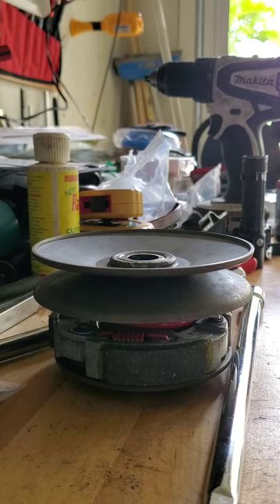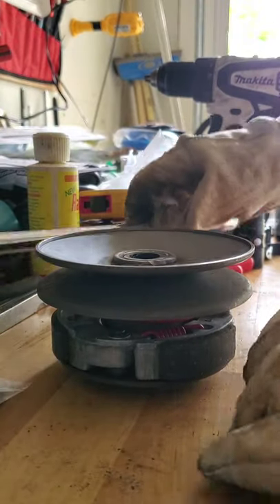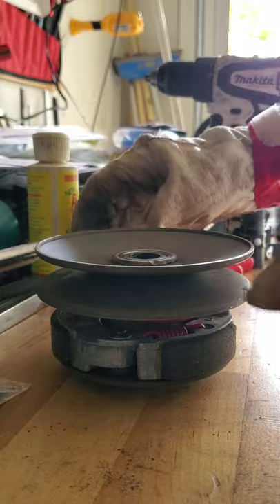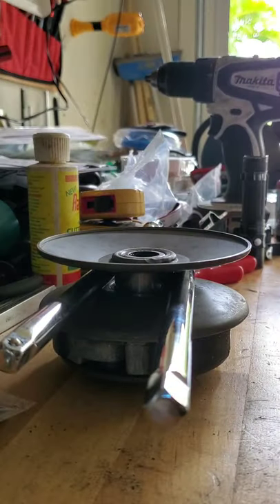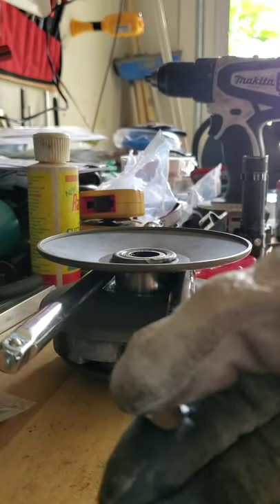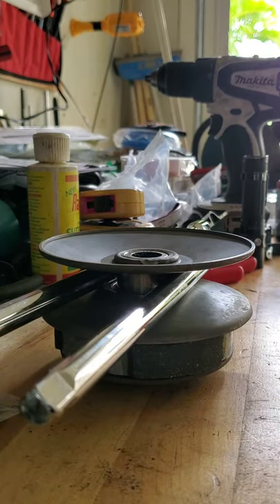How to compress moped clutch pulley with 2k contra spring to install belt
Here is a method to spread apart a moped clutch pulley that has a stiffer performance spring installed in order to install a belt. This was on a gy6 49cc chinese moped.